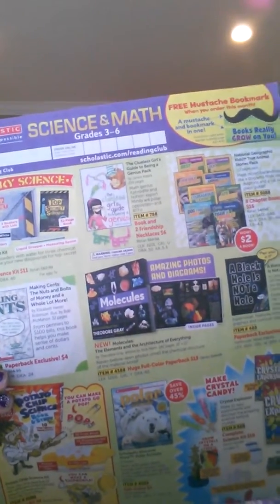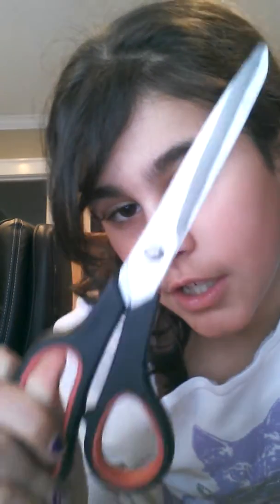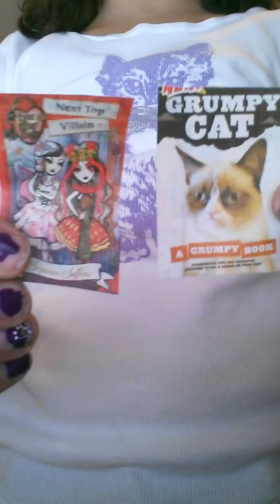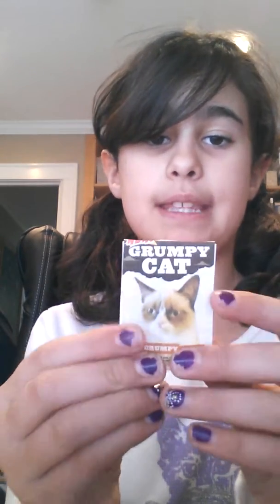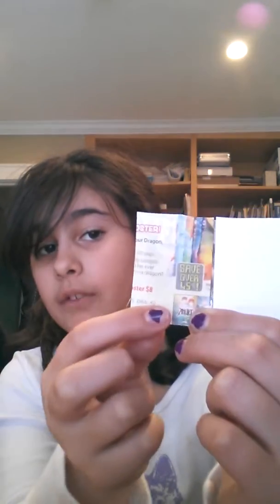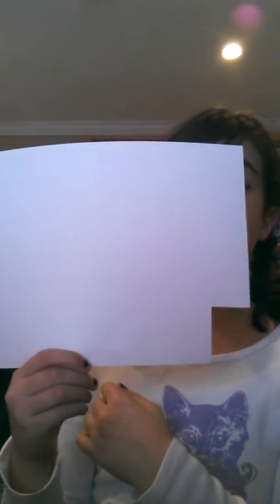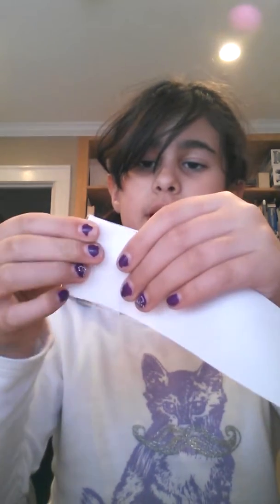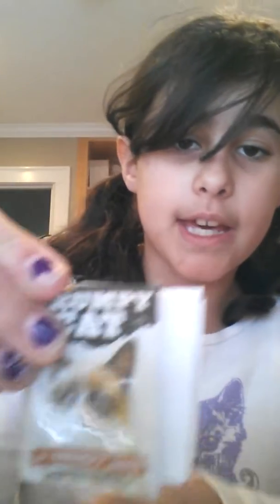How to make an american girl book or magazine